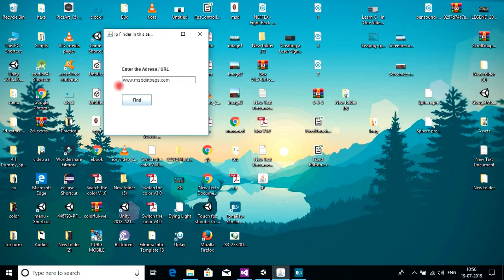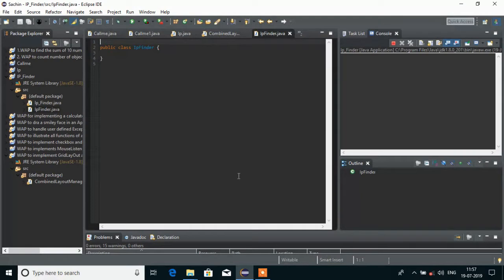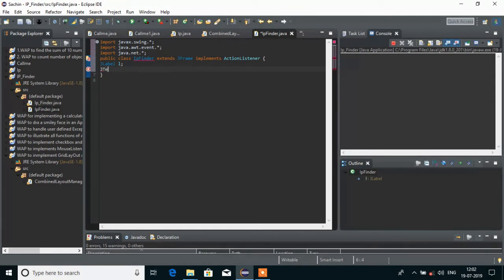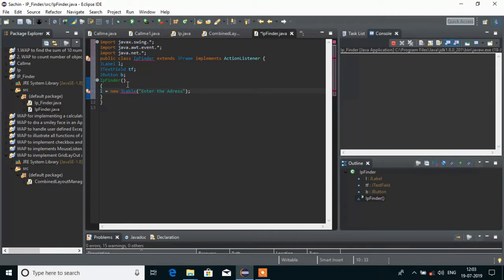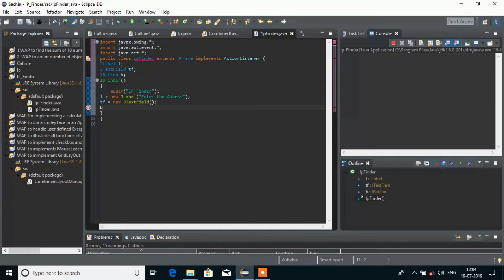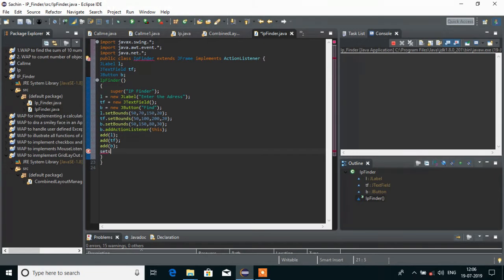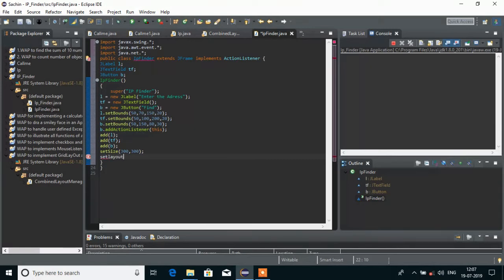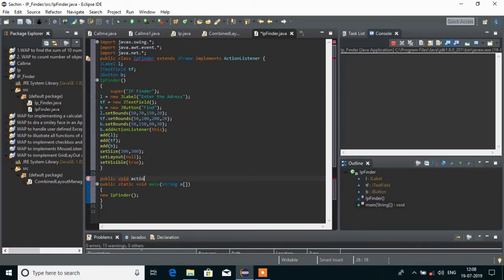Build an Ip Finder Software Using Java in 10 minutes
In this video I'm going to show you guys how to Build an Ip Finder Software Using Java in 10 minutes
The IDE I'm using is eclipse